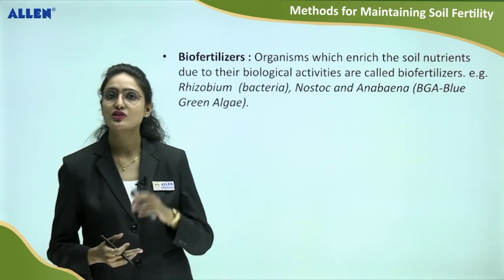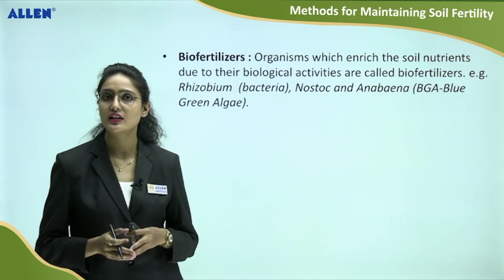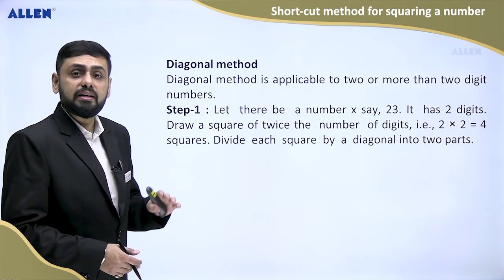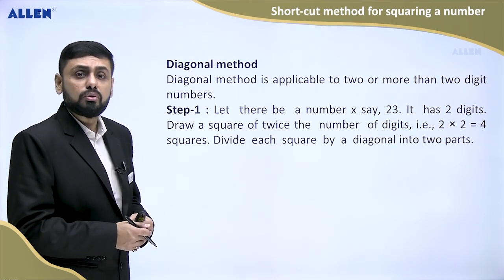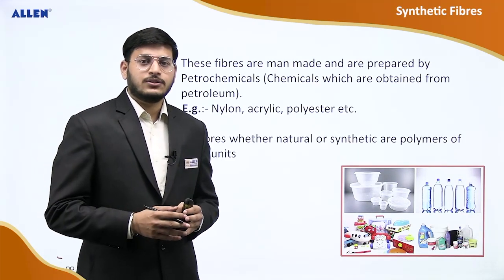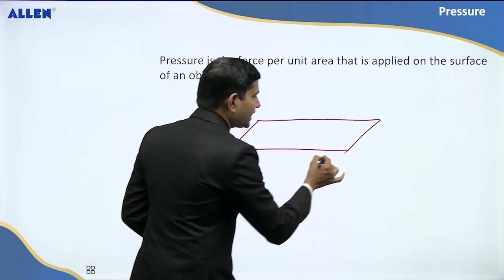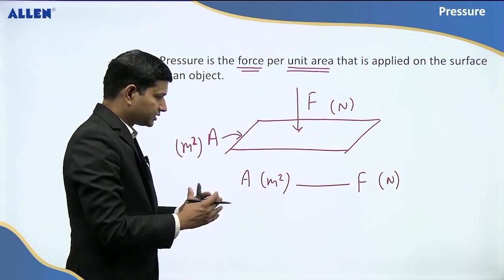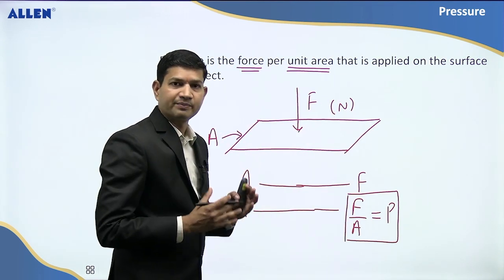Sample Video Lectures | Class 8th Online Courses (Medium : English) | ALLEN PNCF Division Kota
Welcome to ALLEN Digital's Sample Video Lectures for Class 8th.

ALLEN's Digital Classes strive to develop children to be successful in the Real World. The expert faculty team at ALLEN strategically prepares the Digital Video Lectures to give students the most optimal education online. ALLEN Digital Video Lectures brings ALLEN's classroom coaching expertise directly to students in a perfectly blended form. To break the monotony in a typical online lecture, ALLEN's Digital Classes give students a much interactive alternative to learn.
✅ ALLEN announces Admission for Offline+Online / Online Courses for the Academic Session 2021-22.